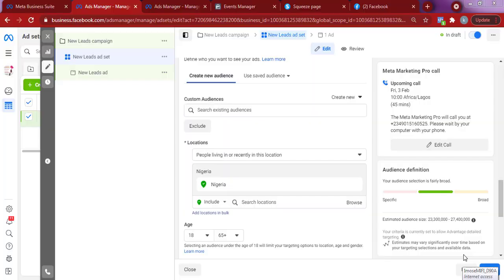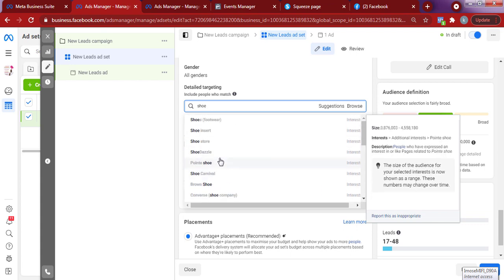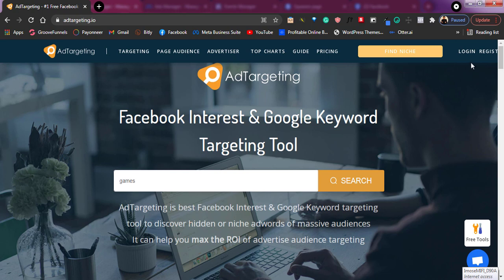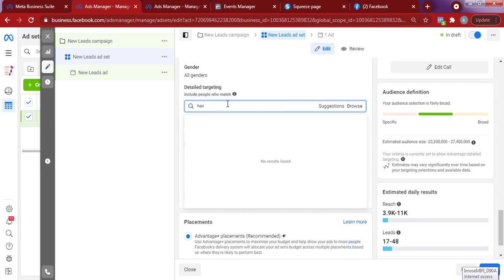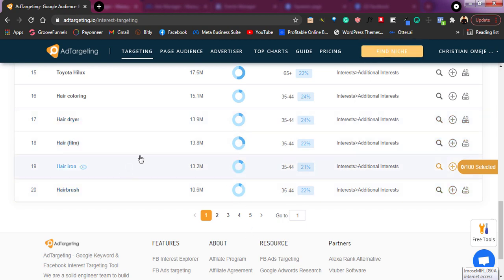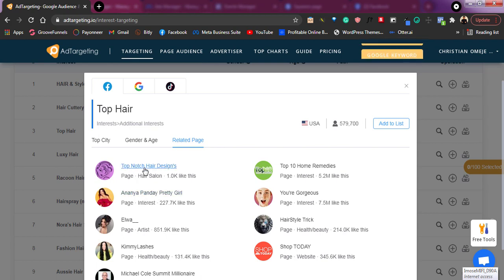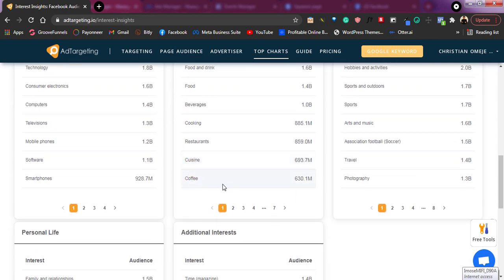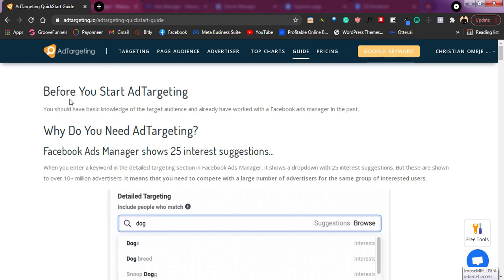How To Find Hidden Audiences On Facebook In 2023 [Targeting The Right People On Facebook]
How to find hidden audiences on Facebook in 2023.

Targeting the right people on Facebook is essential for making sure your content reaches the right people.

In this video, we'll show you how to find these hidden audiences, so you can reach your desired target market and grow your business.

Take your time to watch the video to the end and watch the process of how to do this.